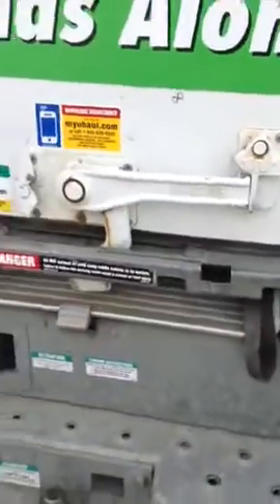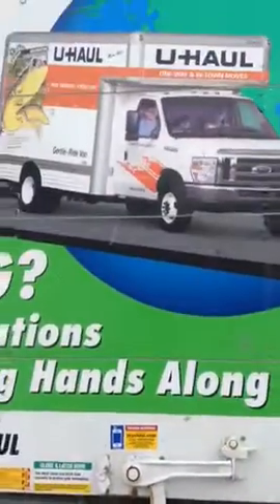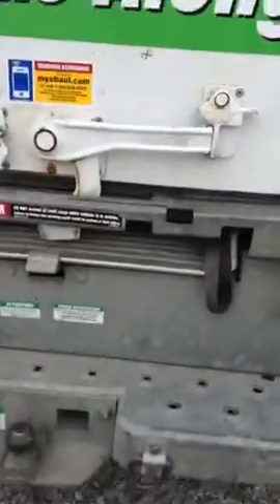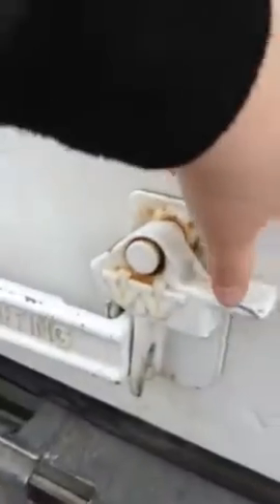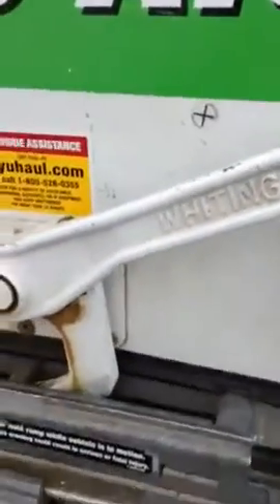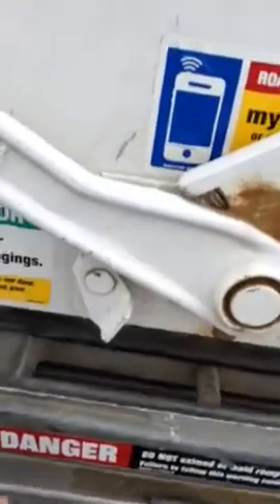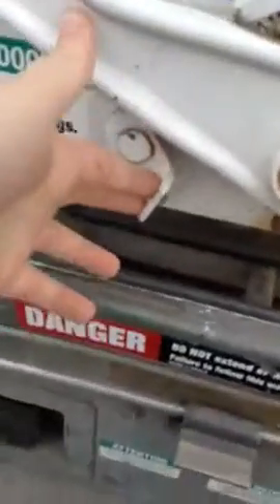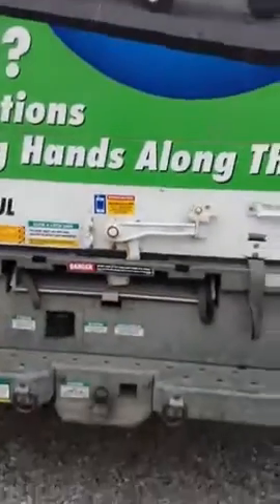Moving truck door (how to)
It's helpful